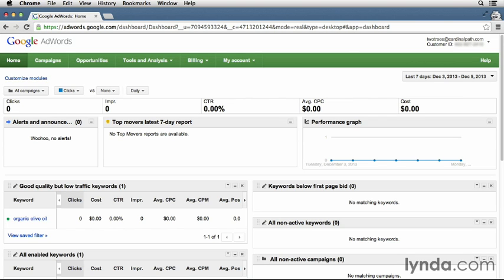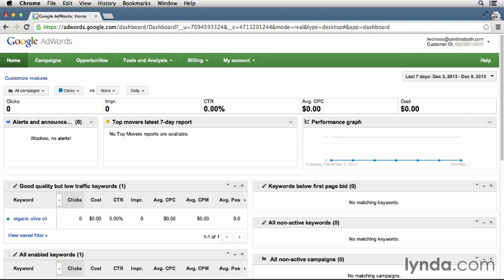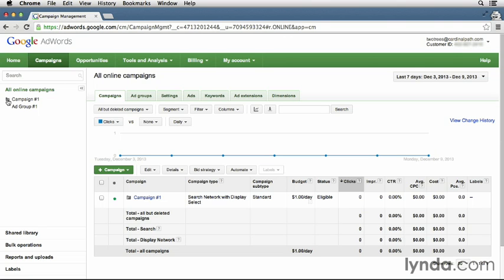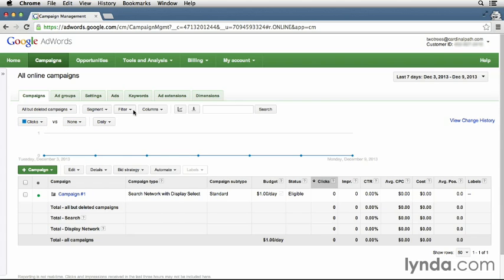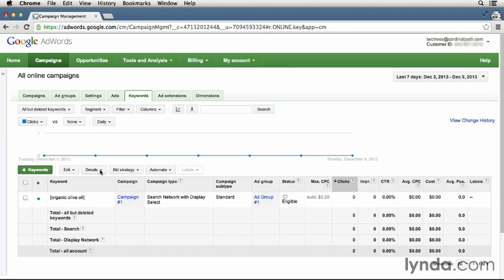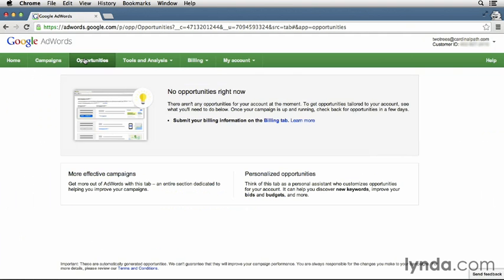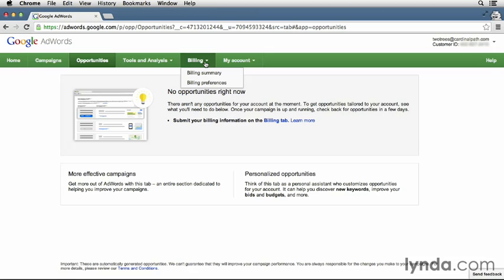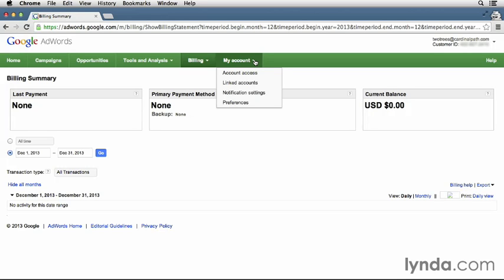02 04 Learning Interface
Adwords interface tutorial